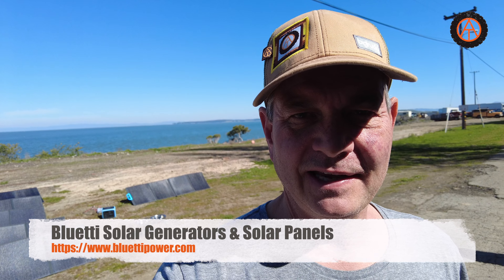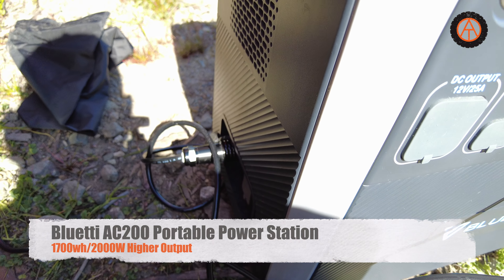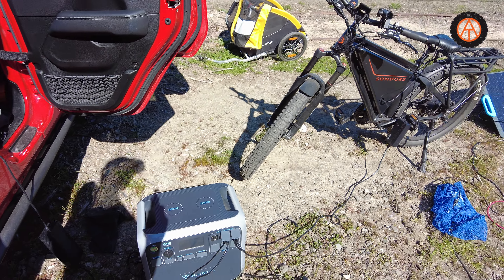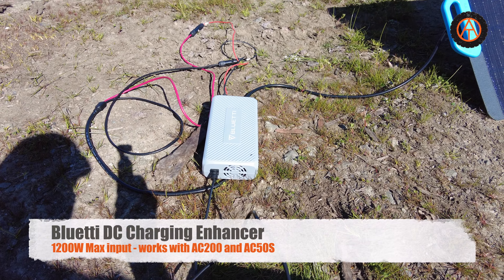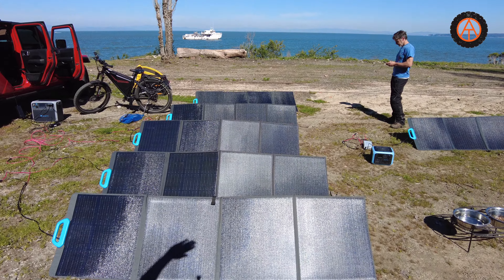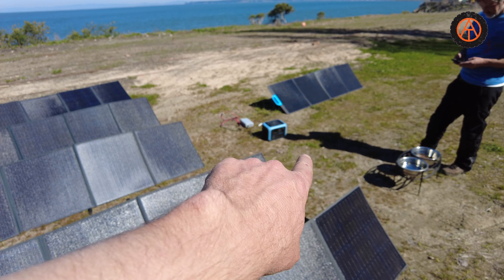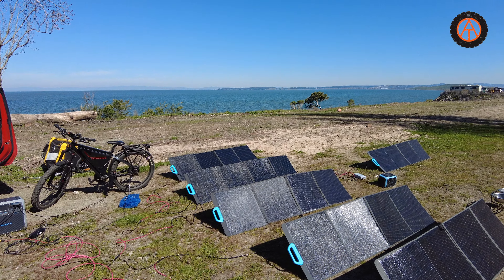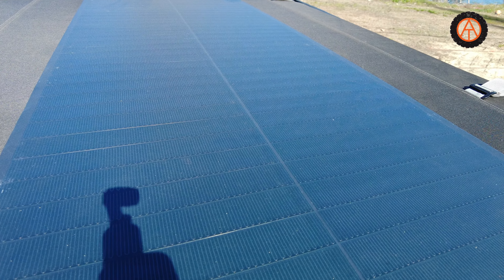THE ULTIMATE OVERLANDING SOLAR SETUP - BLUETTI ShareYour Story 2022Contest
In this video, Overland Travel Adventures goes waaaay over the top with the ultimate overlanding solar setup!  Bluetti AC200 + AC50S + PV200 x6!